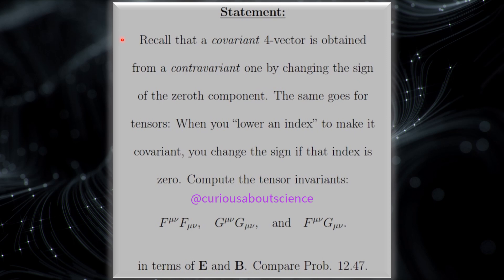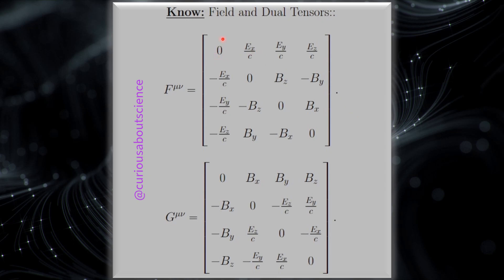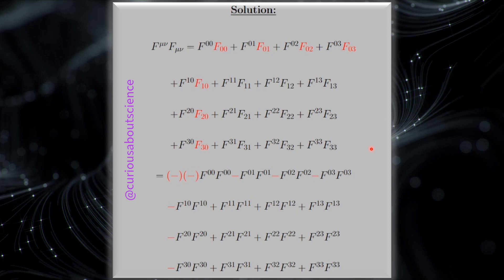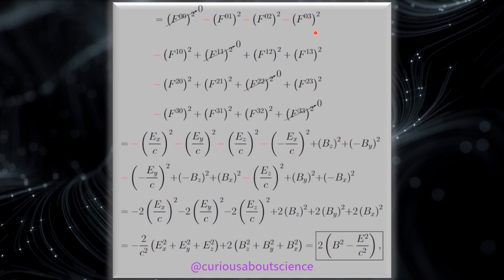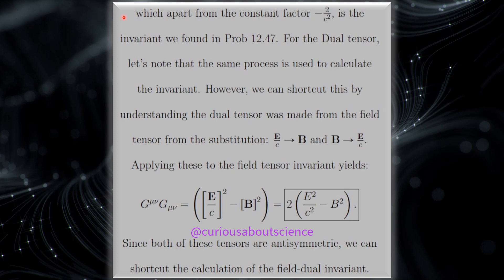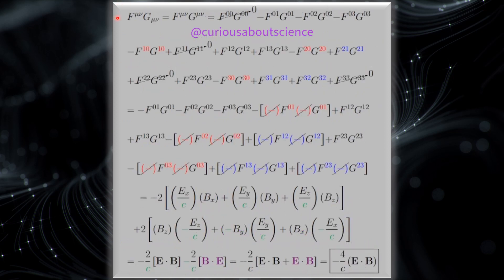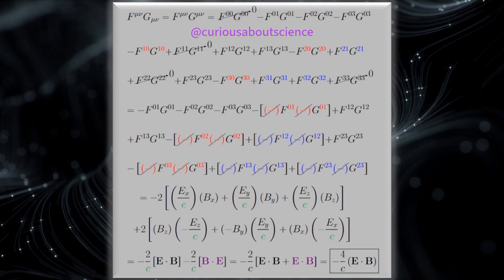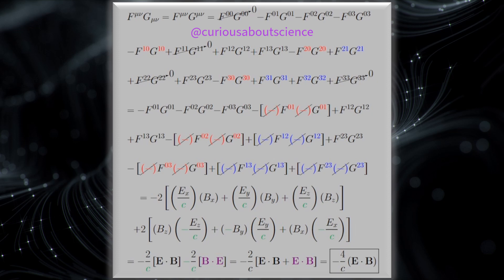Problem 12.51 - Relativistic Electrodynamics, The Field Tensor: Introduction to Electrodynamics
◉ We say how to calculate 4-vector invariants, naturally we can extend this to the tensors, and we see that here. The results of these invariants were actually already found in Prob 12.47, albeit by a slightly different perspective. Again, the notation is cumbersome, and zeroes are often exploited. Further, these are, incidentally, the 𝘰𝘯𝘭𝘺 fundamental invariants you can construct from 𝐄 and 𝐁.

• Happy Learning!